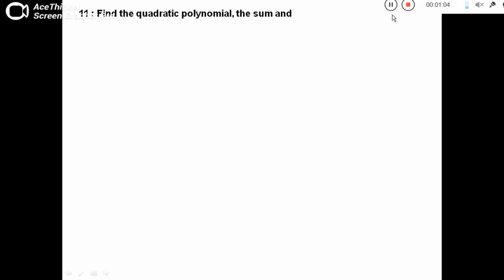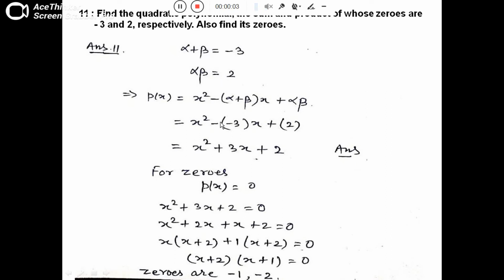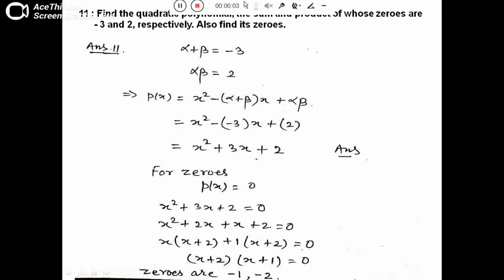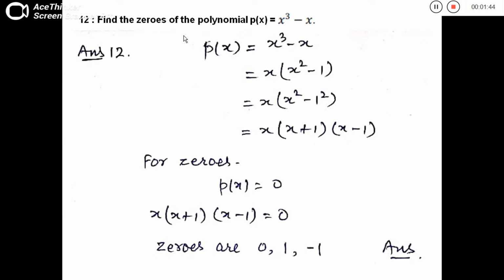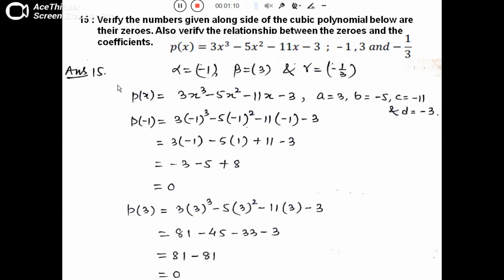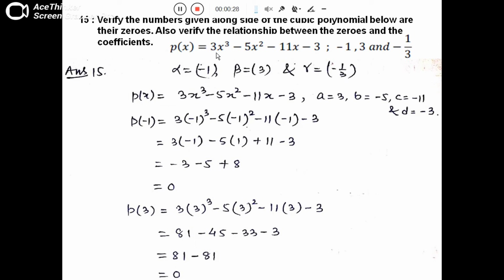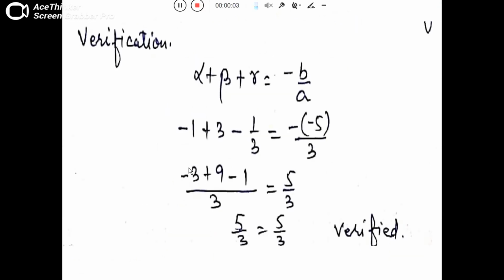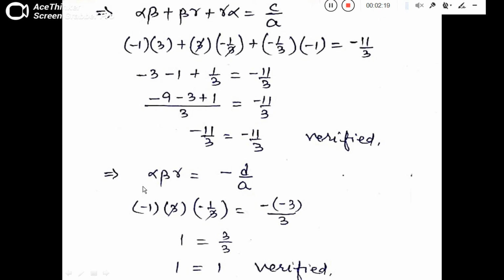Polynomials 12 May 2020